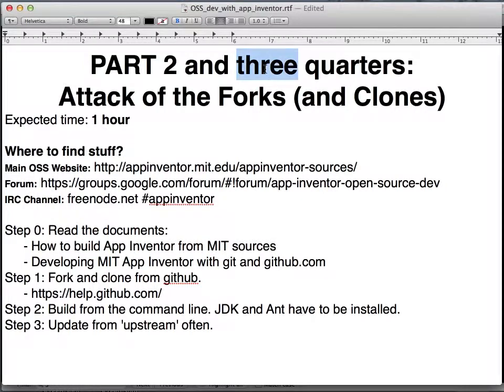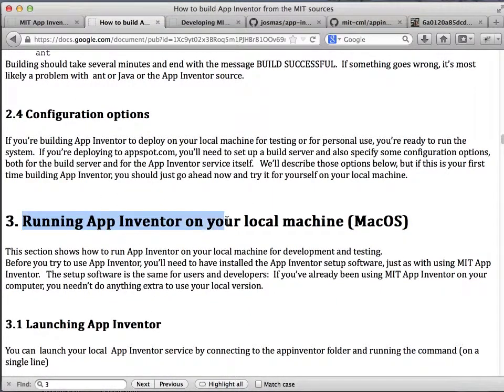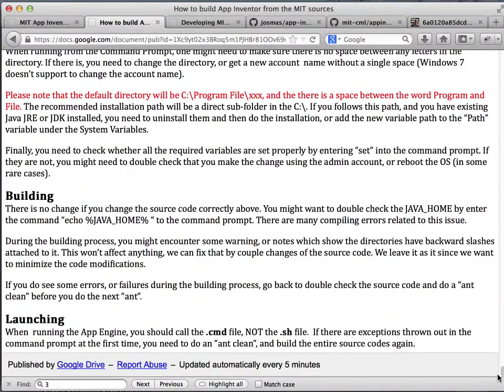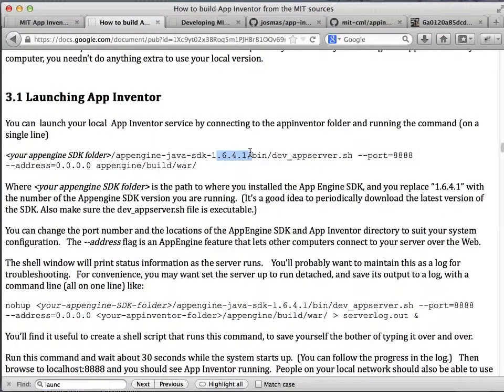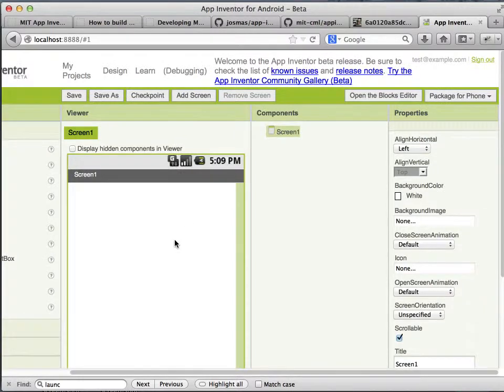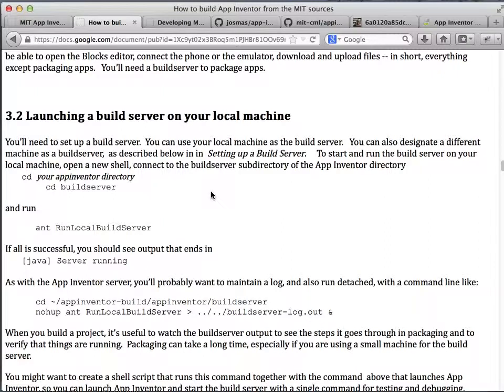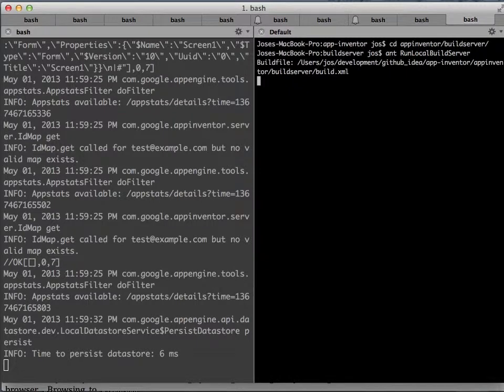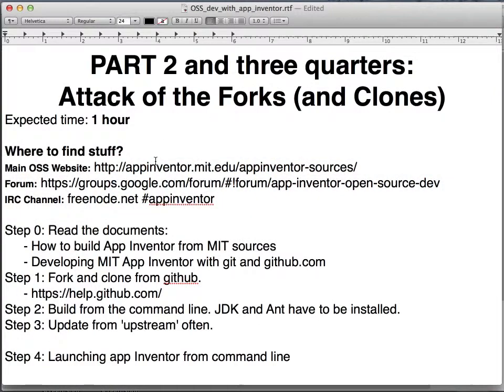Open Source Development with App Inventor: Part 2 and three quarters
Part 2 (and three quarters) of the series: See blog post